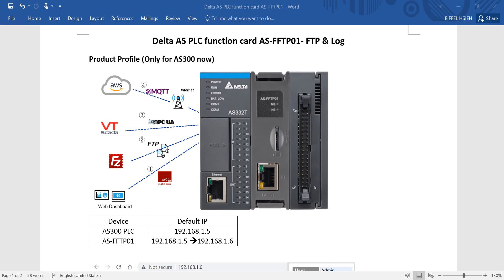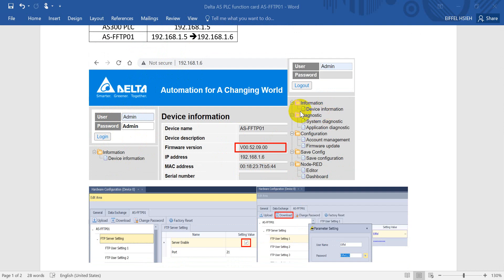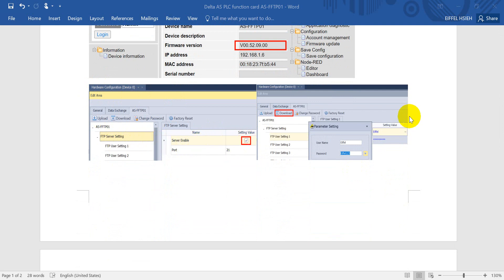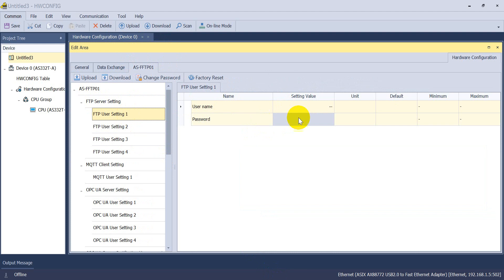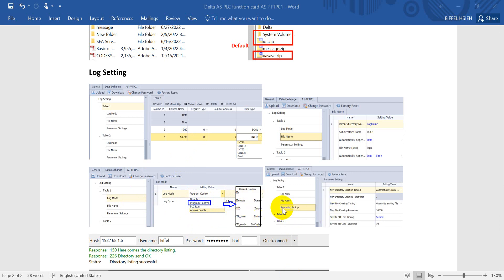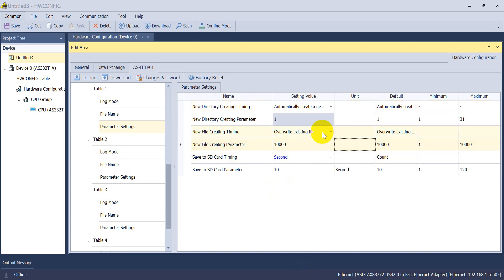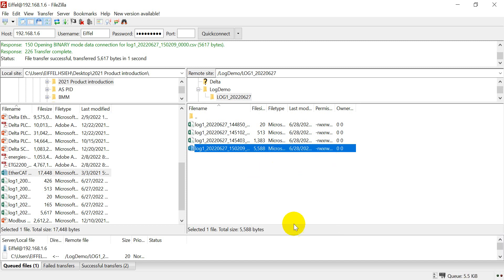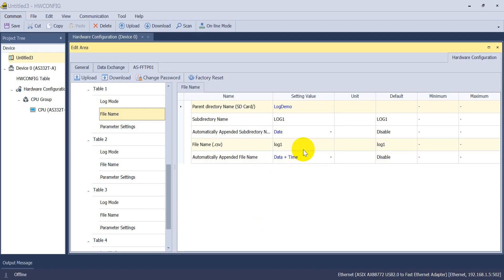Delta AS PLC function card AS-FFTP01 FTP n Log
Delta AS-FFTP01
Delta AS PLC FTP function
Delta AS PLC Log function

This video will show you how to configure Delta AS PLC function card AS-FFTP01 FTP and Log function